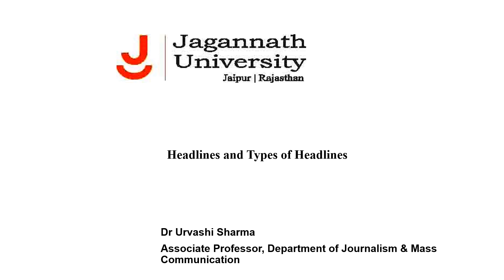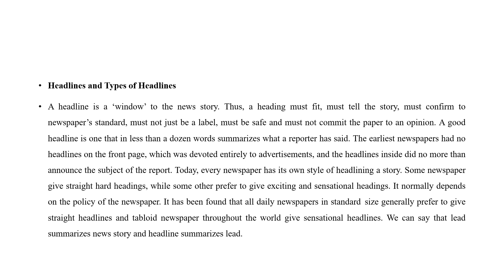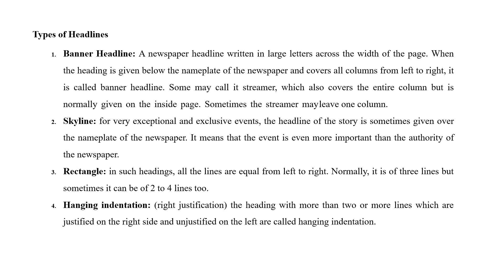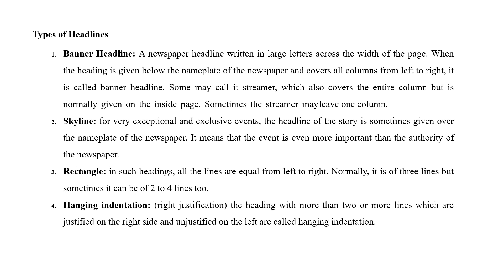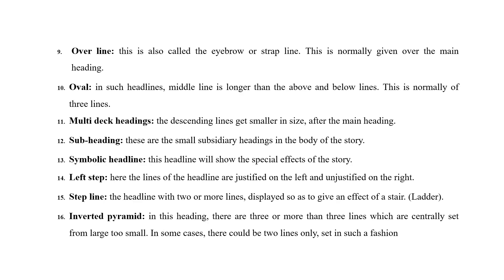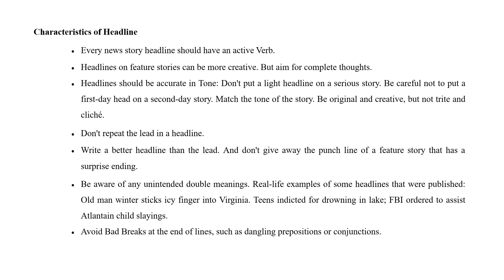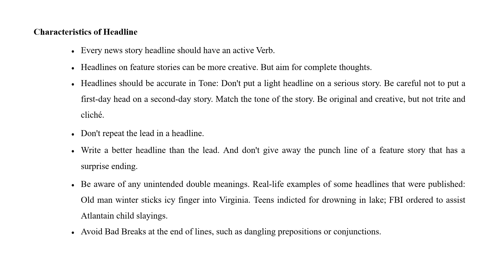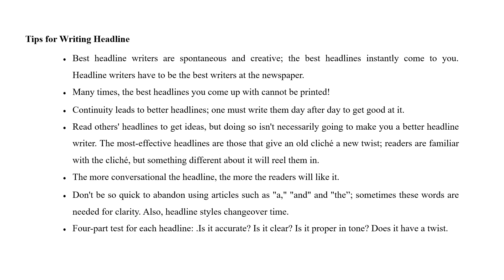Dr Urvashi Sharma DL BAJMC 305 Unit 8 Types of Headlines part -1